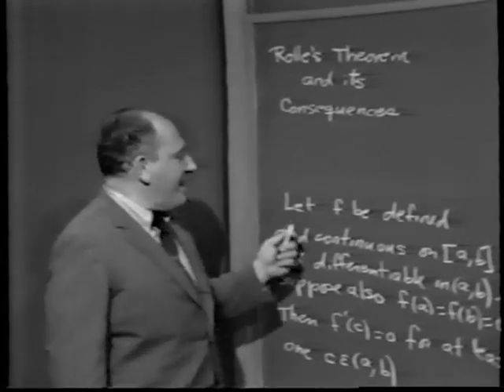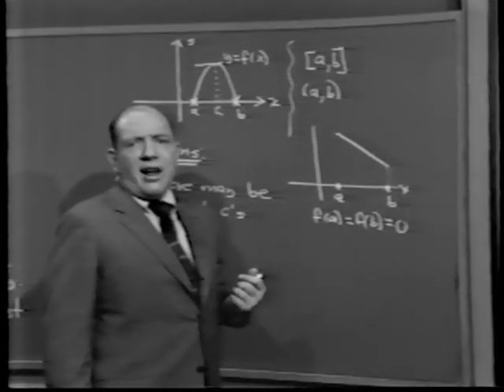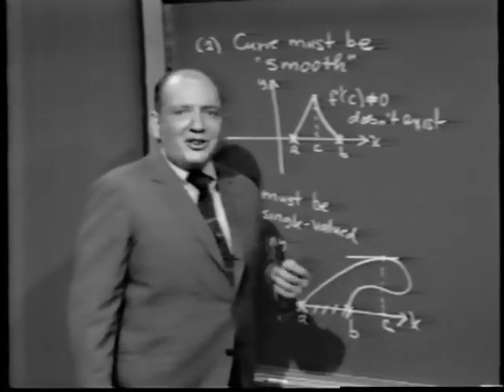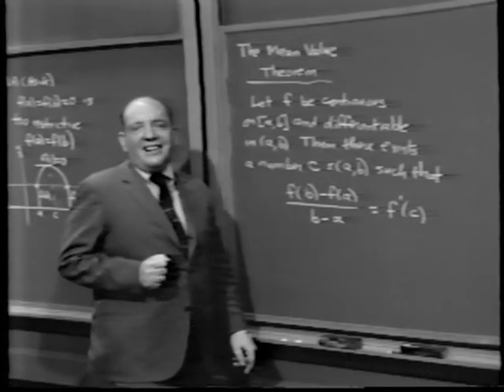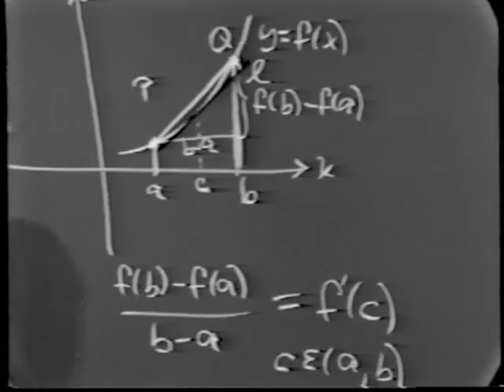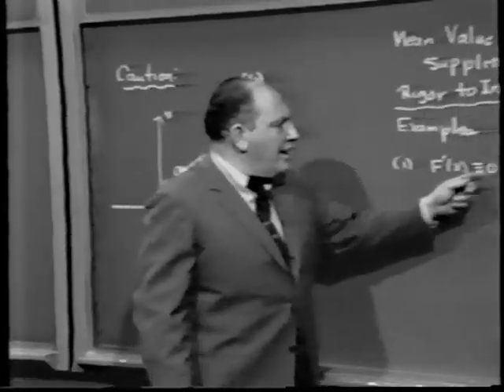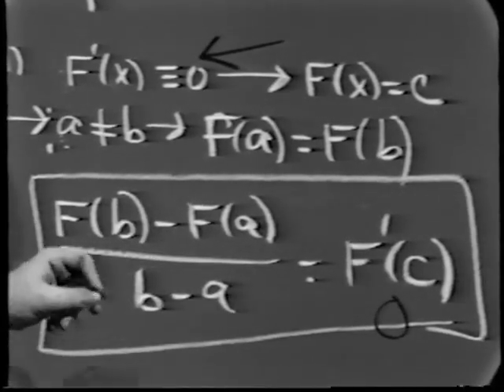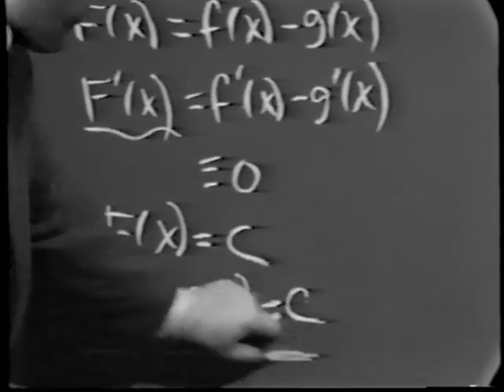Unit II: Lec 9 - MIT Calculus Revisited: Single Variable Calculus